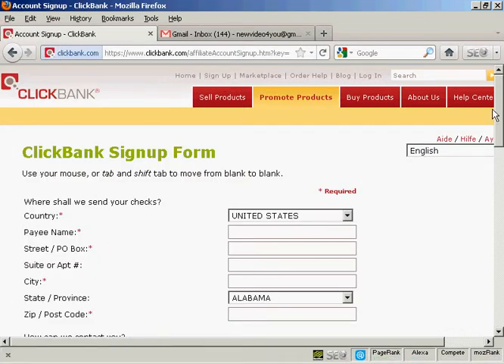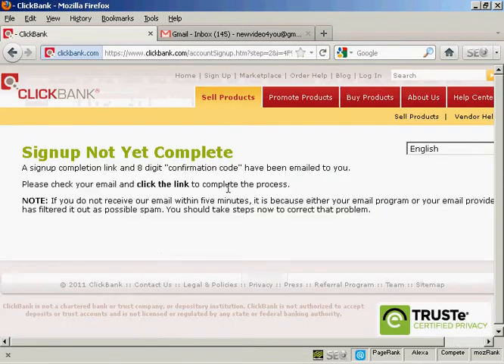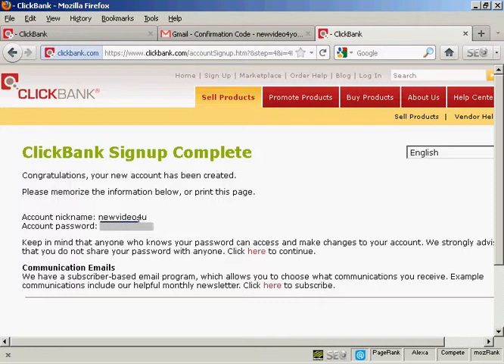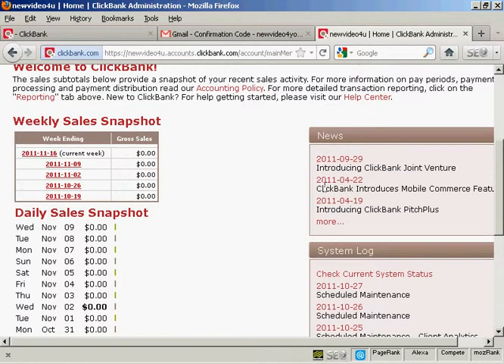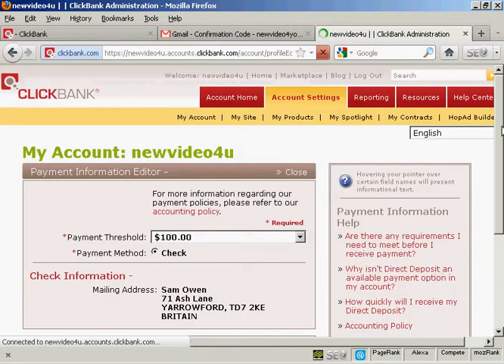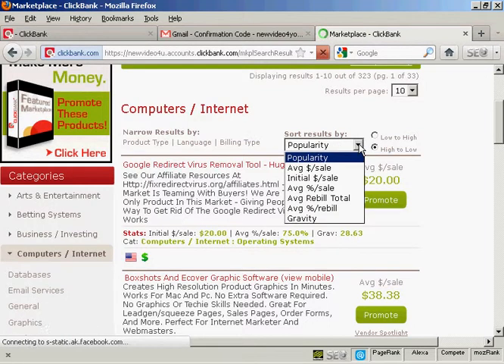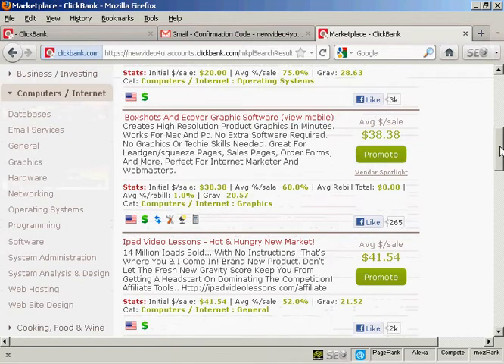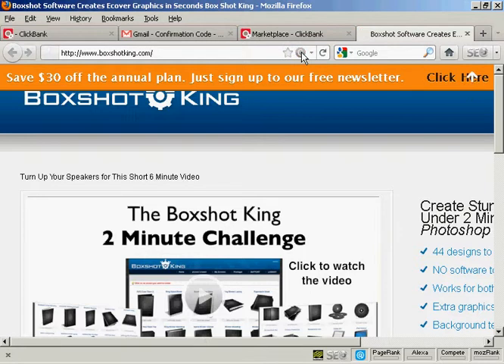Internet Marketing Series - Video 4 - How To Register For A Clickbank Account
Clickbank is the Internet's leading retailer of digital products. This video shows you how to register for a clickbank account and find products to promote.